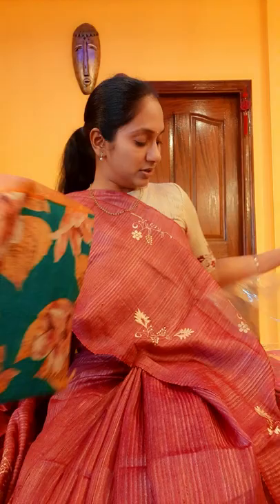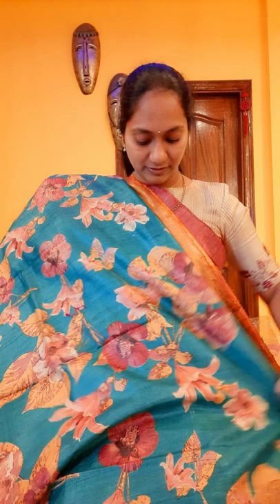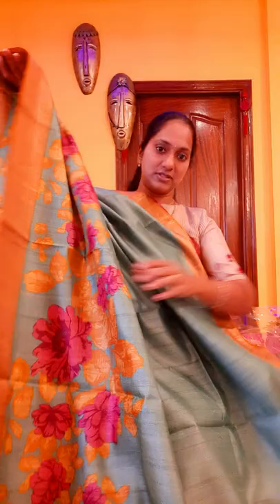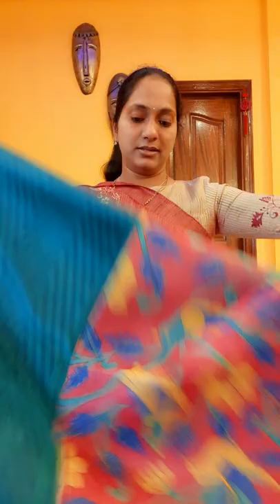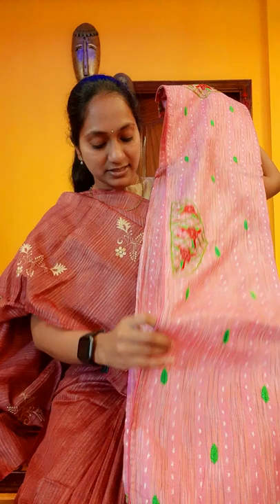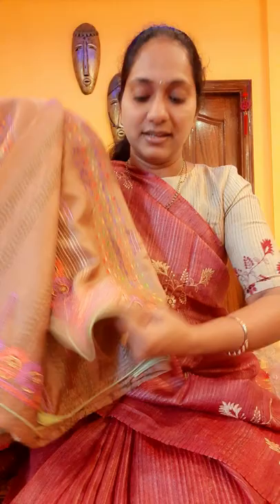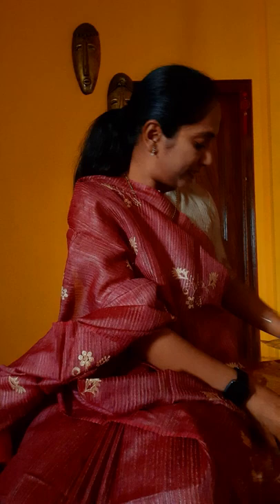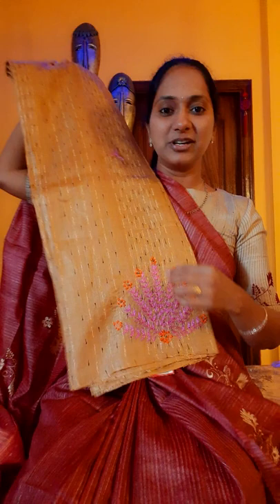beautiful tussar saree collection for Ugadi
pure tussar silk sarees and unique collection